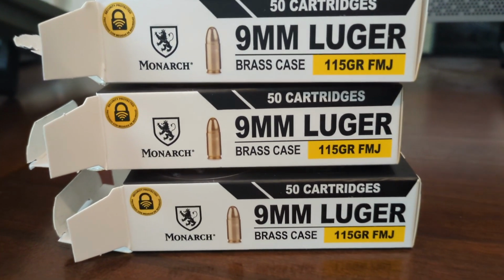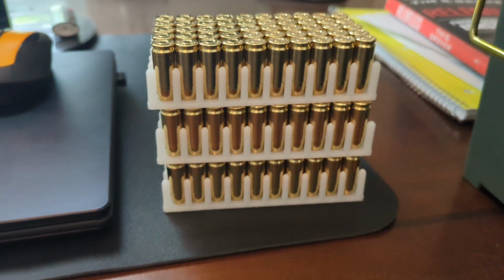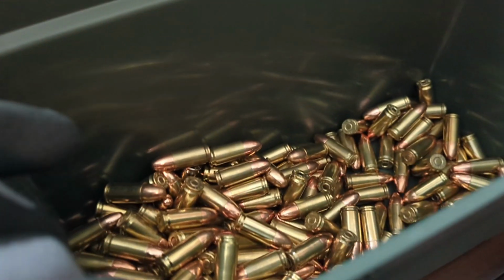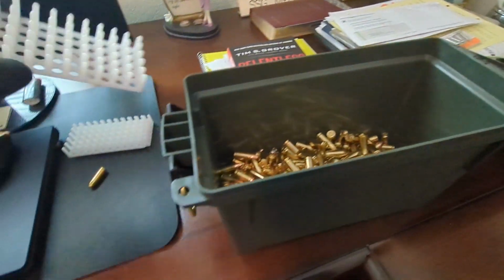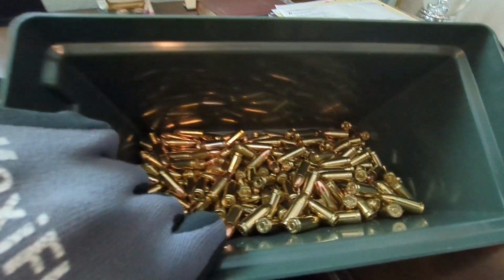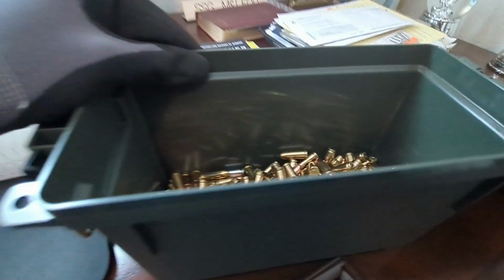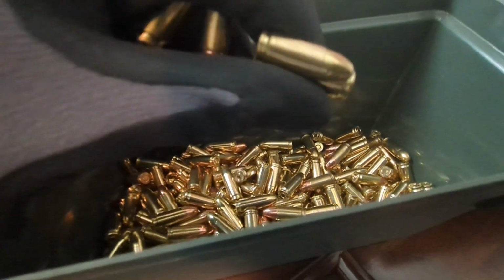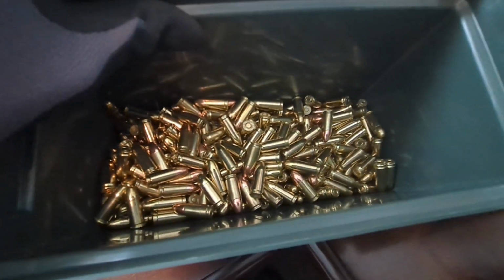Ammo Haul 2024